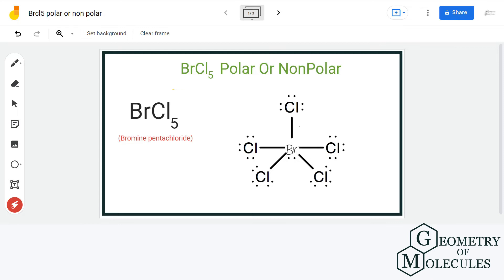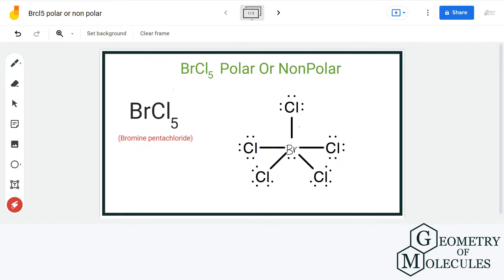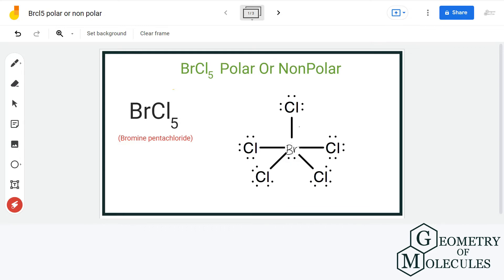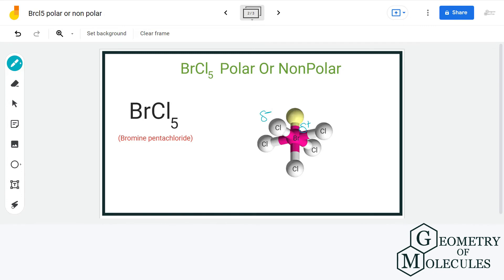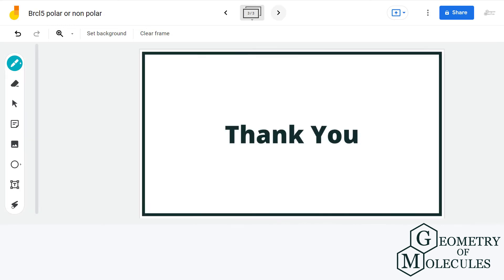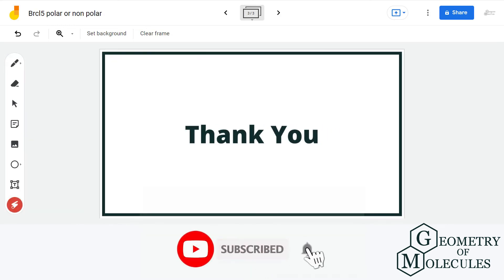Is BrCl5 Polar or Nonpolar? (Bromine Pentachloride)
BrCl5 is an interhalogen compound and consists of one Iodine atom and five chlorine atoms. Today in this video we are going to determine the polarity of a BrCl5  molecule. It is a chemical formula of Bromo silane made up of one Bromine atom and five chlorine atoms.

To find out if the molecule is polar or nonpolar we will first discuss the Lewis Structure of BrCl5 in this video to know the arrangement of atoms along with their valence electrons. We will further look at the electronegativities of the atoms and check if the bonds formed in this molecule are polar or nonpolar.